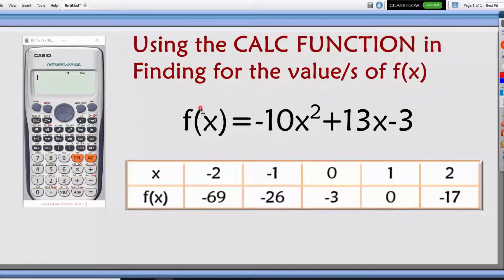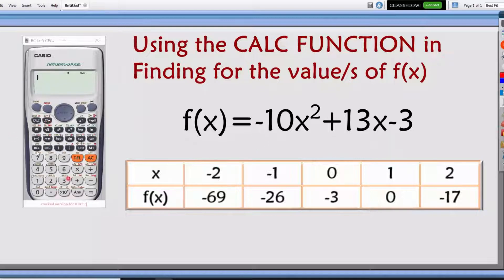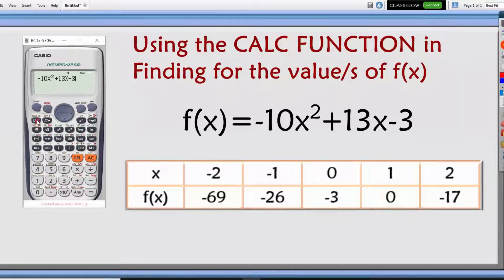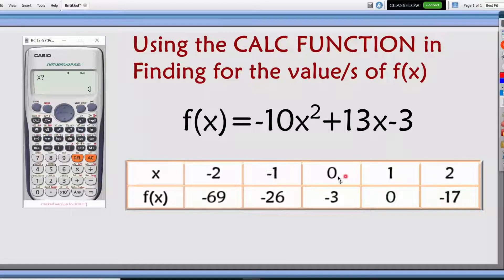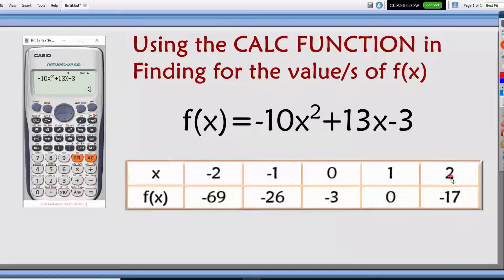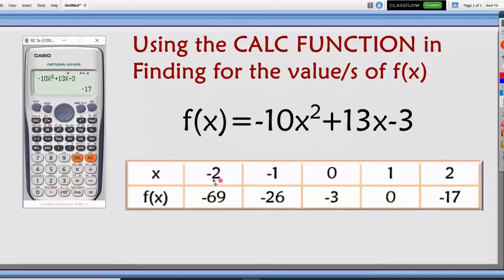CALC FUNCTION in finding for the value of fx